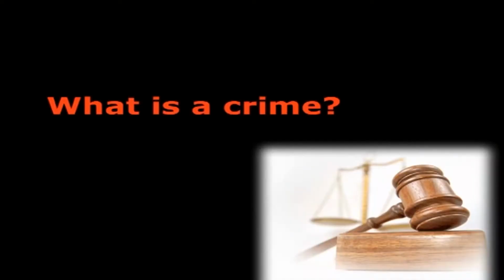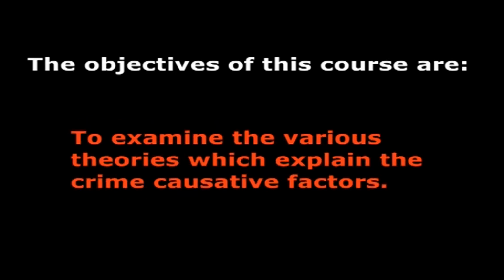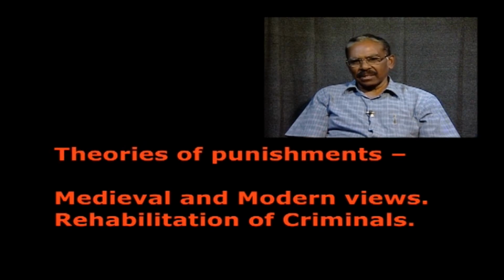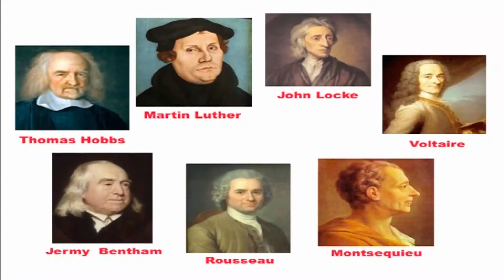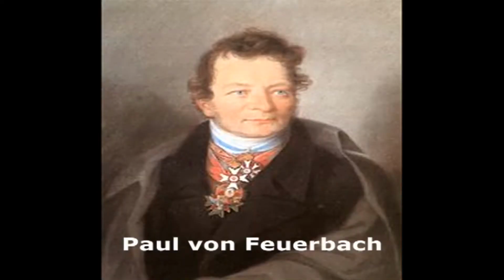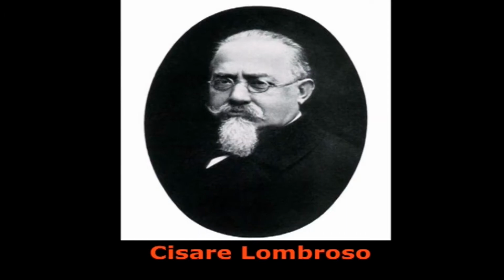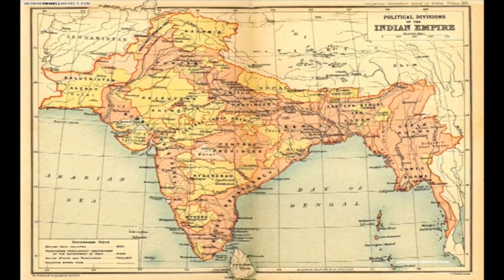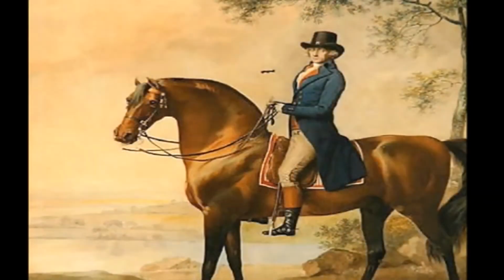Module 01 Crime and Society